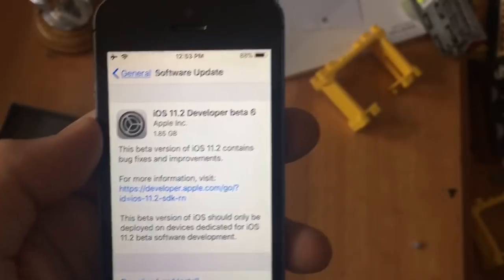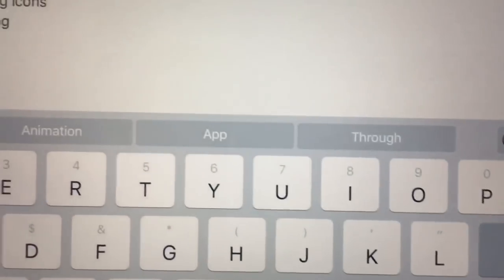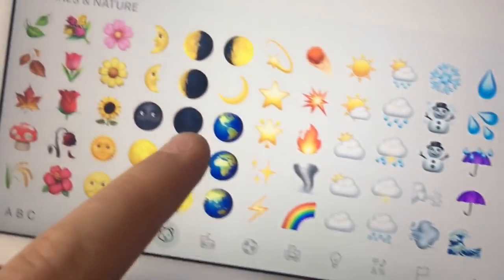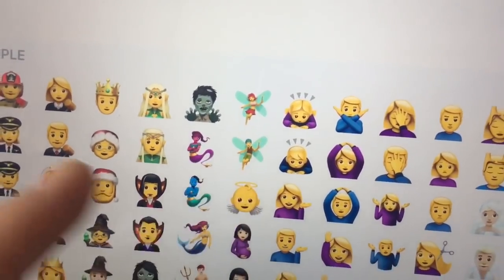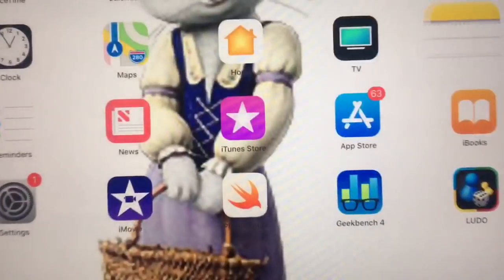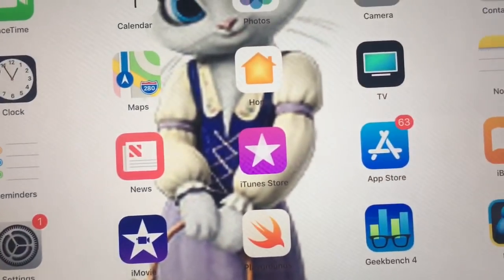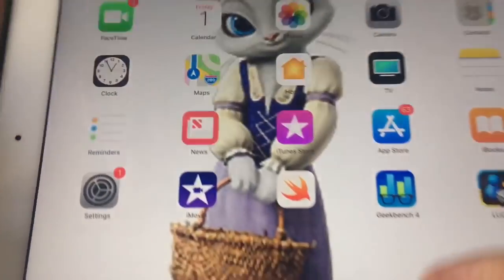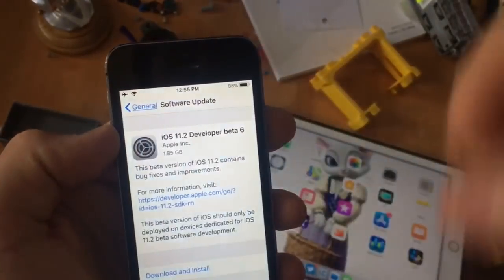iOS 11.2 developer beta 6 released what’s new (build number 15C114)